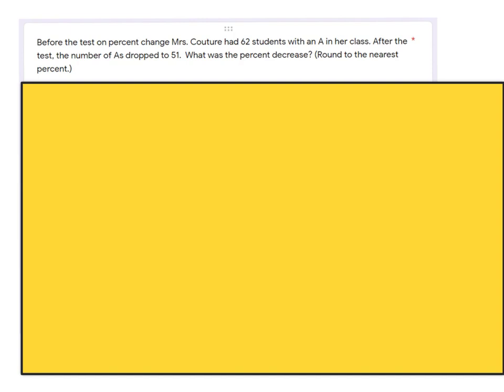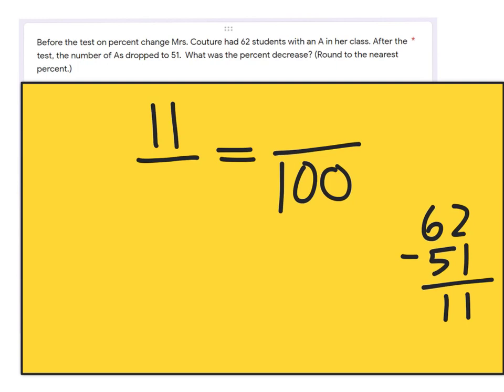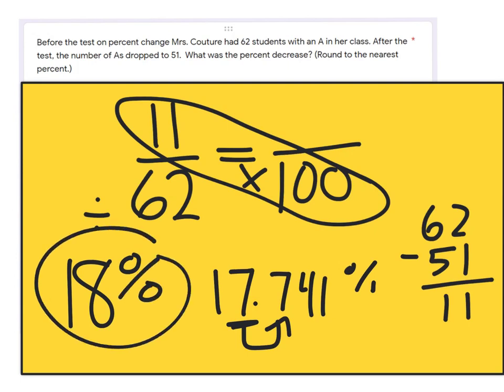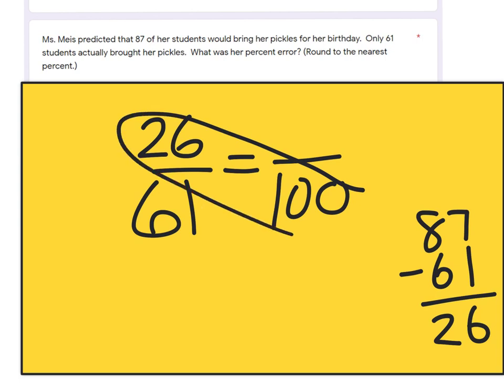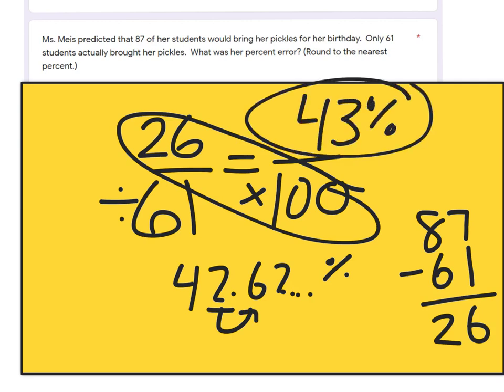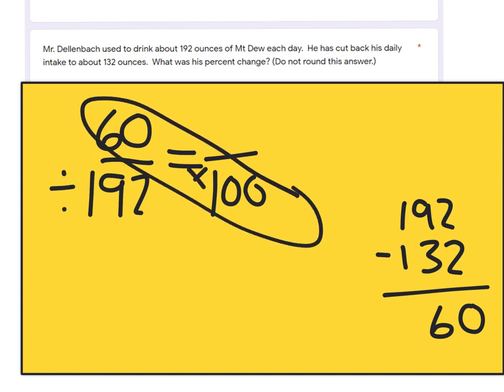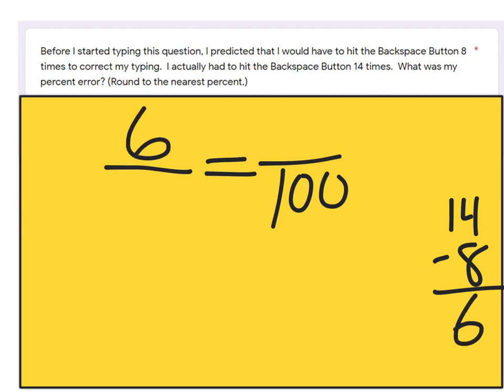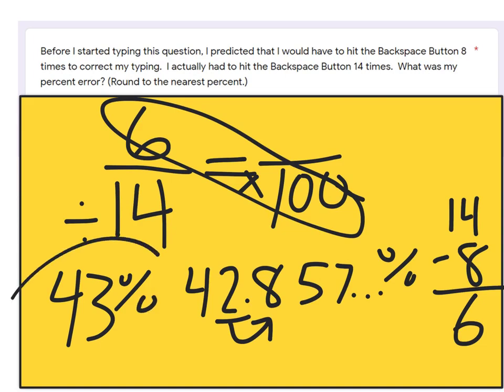Percent change error I do...worked out